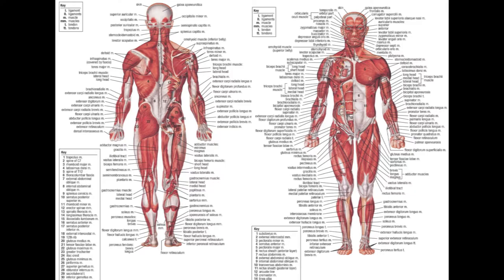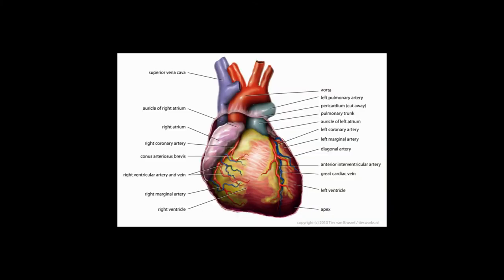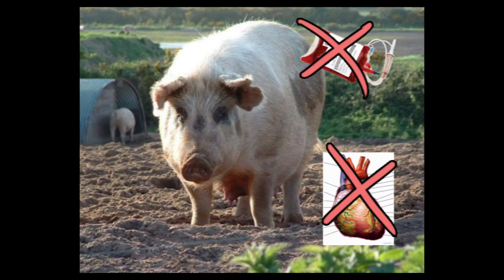Pigs Don't Have Hearts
Brett educates us all on a very important issue regarding his mother.